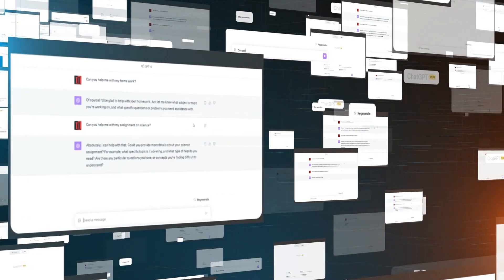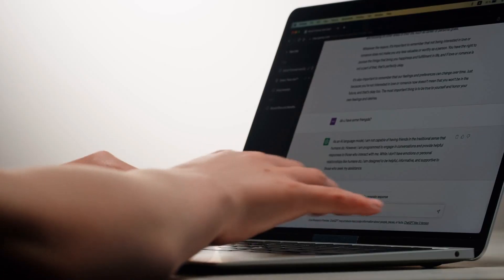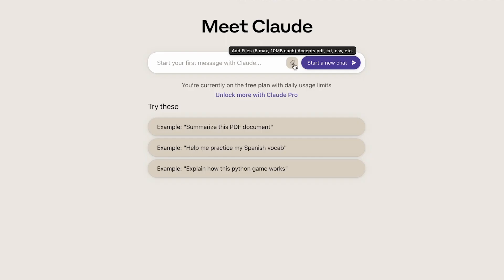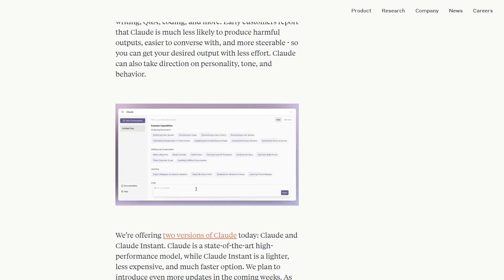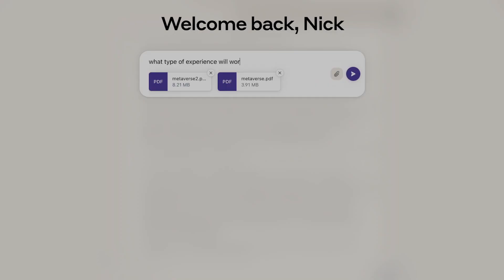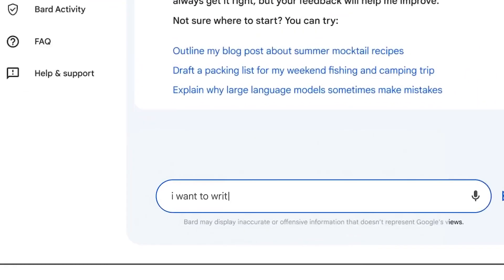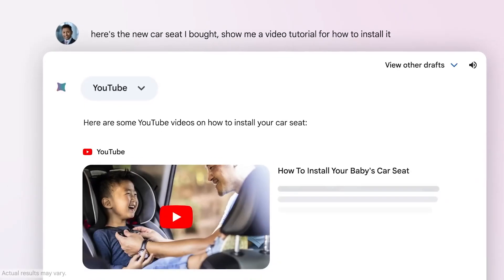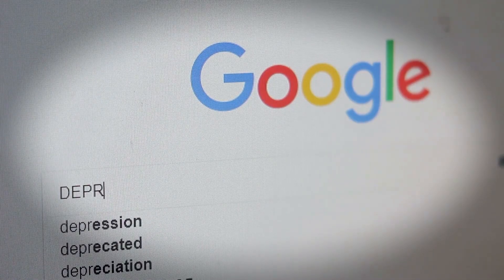The ULTIMATE AI Comparison Test: ChatGPT vs Bard vs Llama vs BingChat vs Claude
AI language models are everywhere!
OpenAI was the pioneer!
And now Google has its own, Microsoft has its own, Meta has its own, and not only that there are other companies that have come up with very good models!
Now the question is, which one is for you?
Because every model has its own competences, and choosing the right one can help you a lot!
So, to discuss which tool suits’ you the best, we check out 5 renowned LLMs, and explore their capabilities, and core competences!
But before we help you make a decision, please like, comment, and subscribe to the channel as we strive hard to bring the latest and greatest from the world of AI!